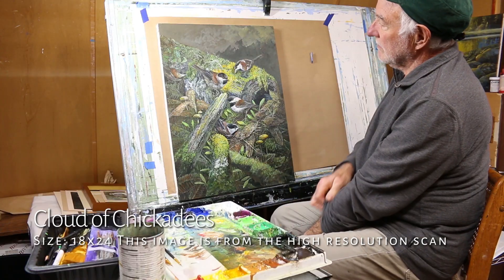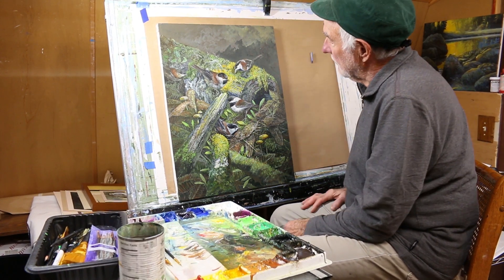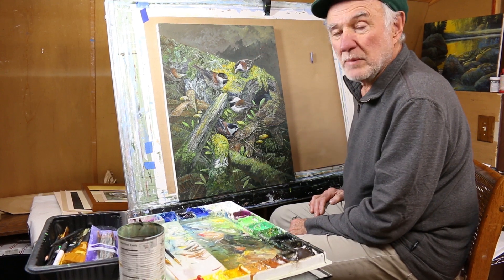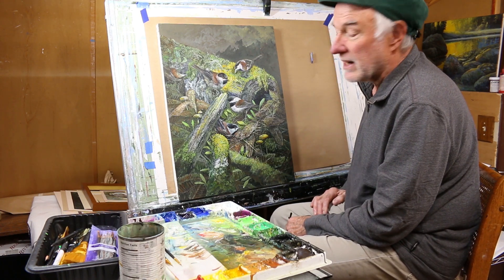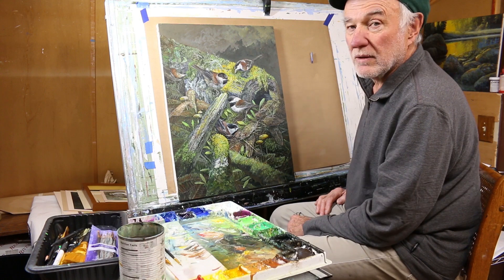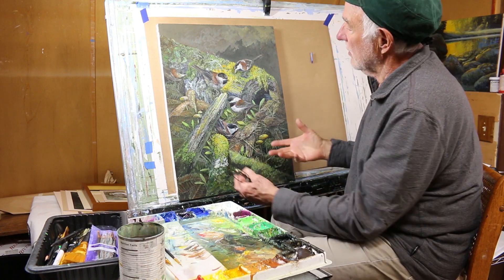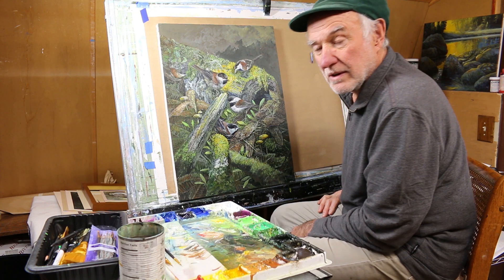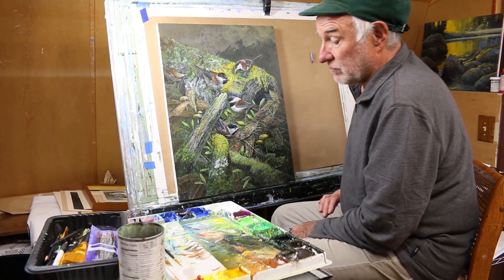2023 2 21 Cloud of Chickadees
A short video discussion of my new painting, Cloud of Chickadees. You can see more of my paintings (over 50 years worth) at larryeifert.com. This video is from my long-running blog here.